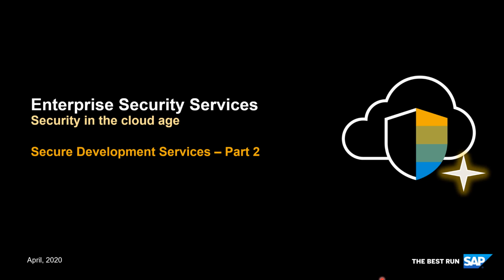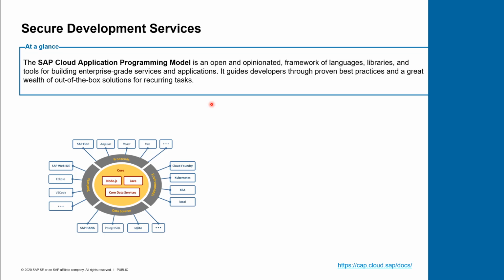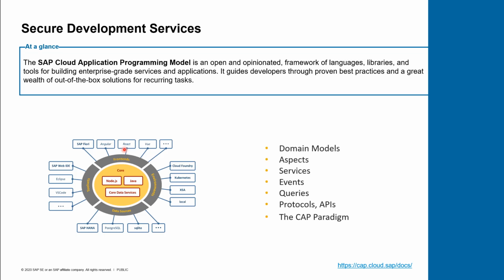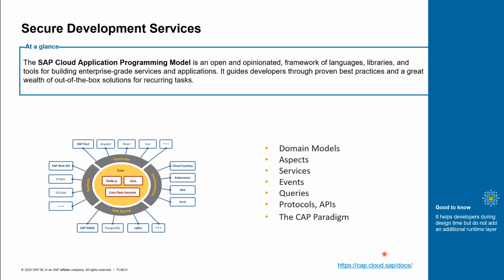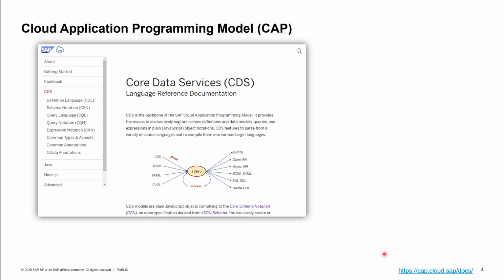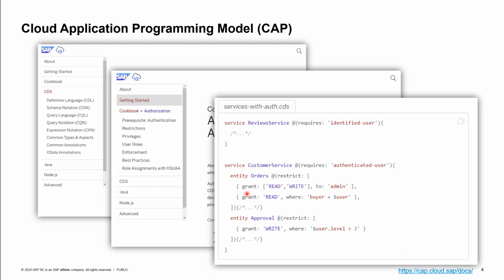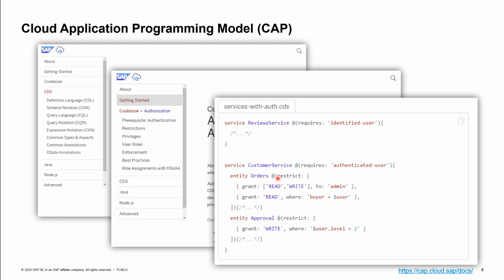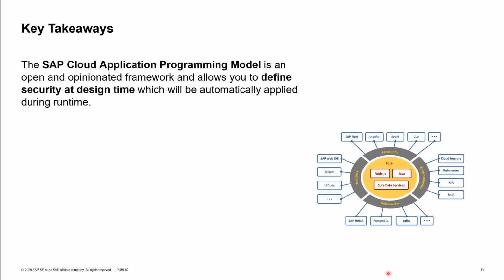Enterprise Security Services - Cloud Application Programming Model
The Cloud Application Programming Model is an open and opinionated framework and allows you to define security at design time which will be automatically applied during runtime.